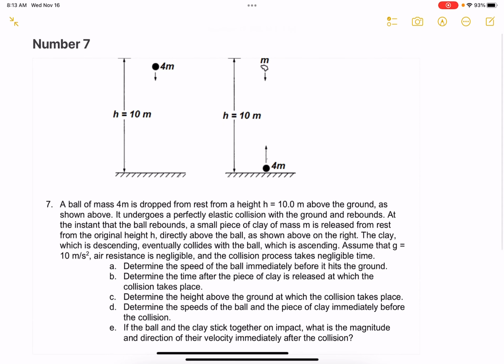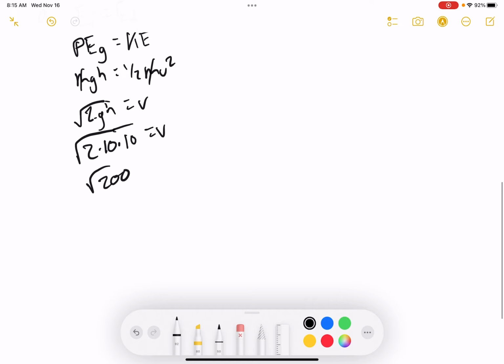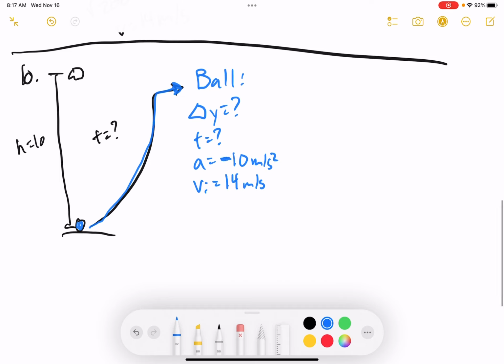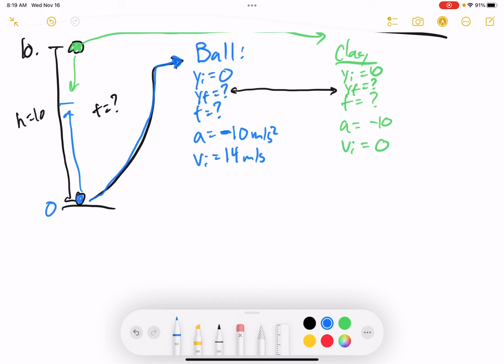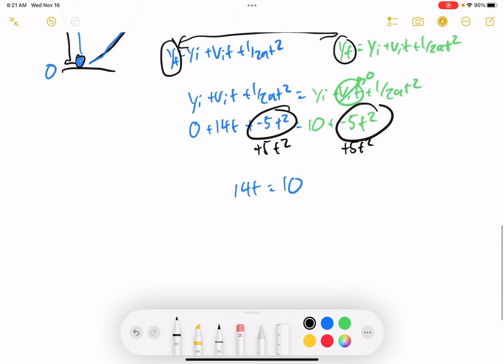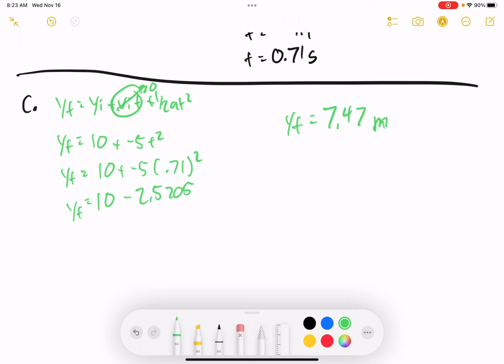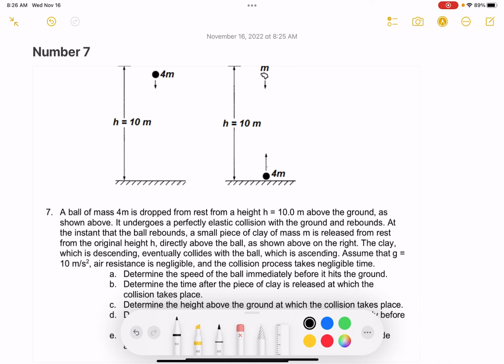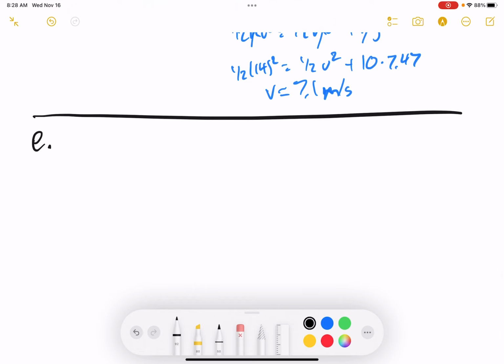Number 7 part 1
A ball of mass 4m is dropped from rest from a height h = 10.0 m above the ground, as
shown above. It undergoes a perfectly elastic collision with the ground and rebounds. At
the instant that the ball rebounds, a small piece of clay of mass m is released from rest
from the original height h, directly above the ball, as shown above on the right. The clay,
which is descending, eventually collides with the ball, which is ascending. Assume that g =
10 m/s2
, air resistance is negligible, and the collision process takes negligible time.
a. Determine the speed of the ball immediately before it hits the ground.
b. Determine the time after the piece of clay is released at which the
collision takes place.
c. Determine the height above the ground at which the collision takes place.
d. Determine the speeds of the ball and the piece of clay immediately before
the collision.
e. If the ball and the clay stick together on impact, what is the magnitude
and direction of their velocity immediately after the collision?